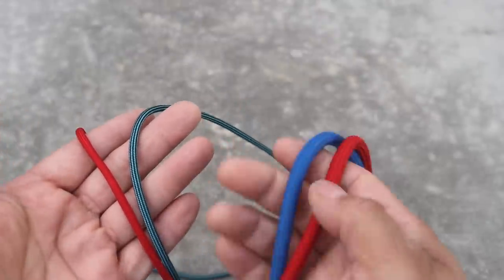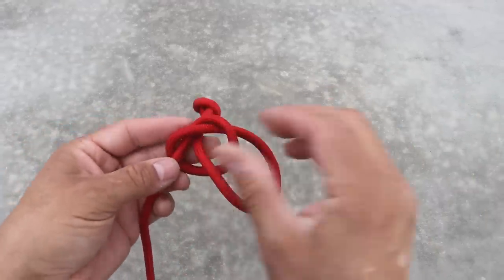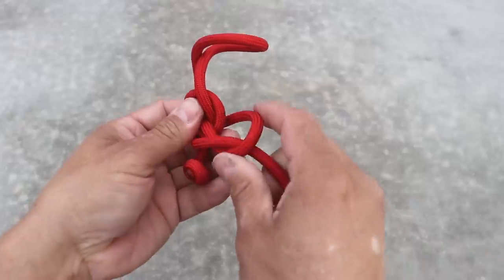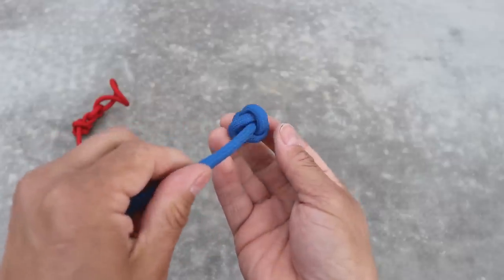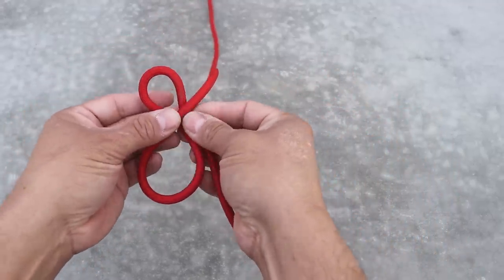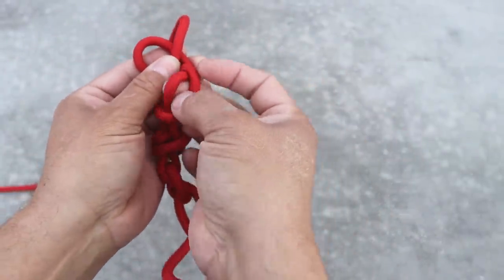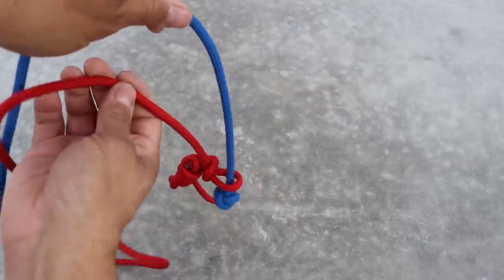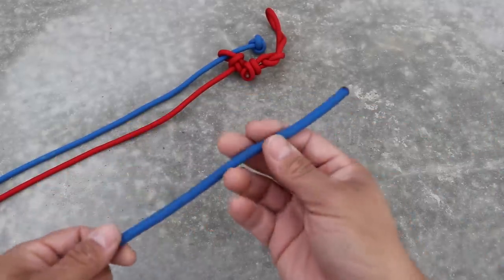Dropped your keys in a storm drain? Use this knot.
You never know when you might need  a knot like this. You can use it to grab your gear if it's out of reach. Here I take my keys out of a storm drain using paracord. You may also be able to use it while camping or working on the job site.